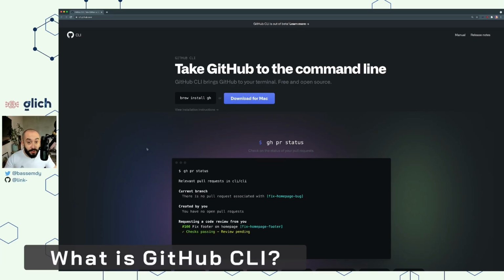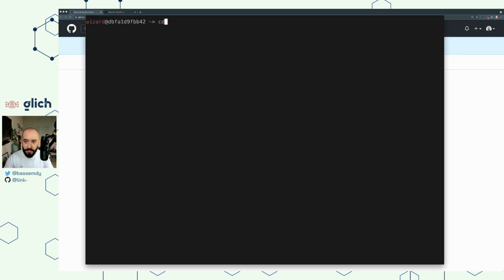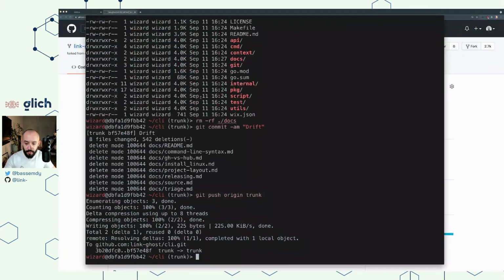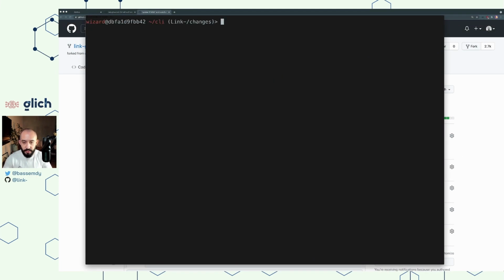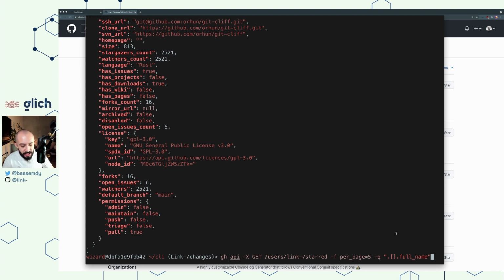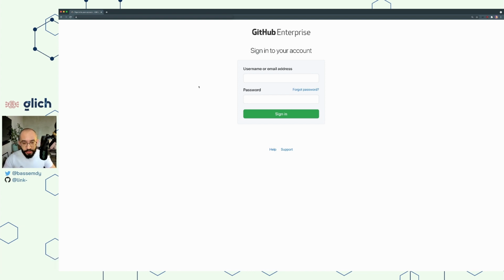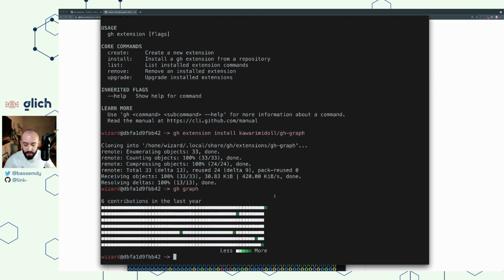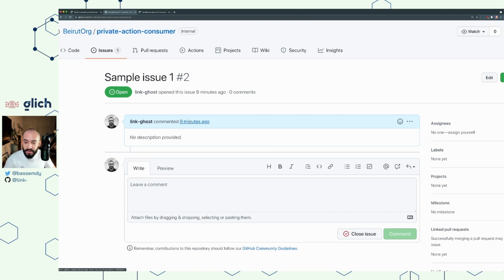Use GitHub from your terminal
Do you use GitHub on a daily basis? Did you know that you can use your terminal for the majority of functionality GitHub provides in the browser? Today's your lucky day because in this video I share with you 10 things you're probably not aware of that you can do with the GitHub CLI.

▬▬▬▬▬▬ Timestamps 🕐  ▬▬▬▬▬▬
00:00 - Intro to the episode
01:44 - (10) Hub
02:45 - (09) Non-interactive auth mode
05:00 - (08) Permalinks
06:09 - (07) Repo sync
09:12 - (06) Aliases
12:44 - (05) Calling REST APIs
15:48 - (04) Executing GraphQL Queries
17:54 - (03) Compatibility with GitHub Enterprise Server
19:51 - (02) Extensions
22:57 - (01) Using GitHub CLI in Action Workflows
25:02 - Conclusion